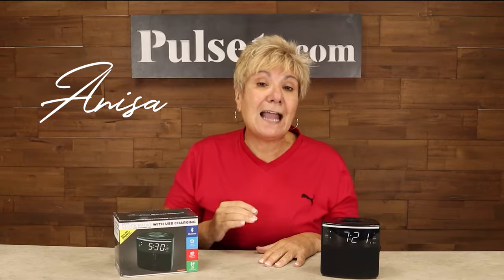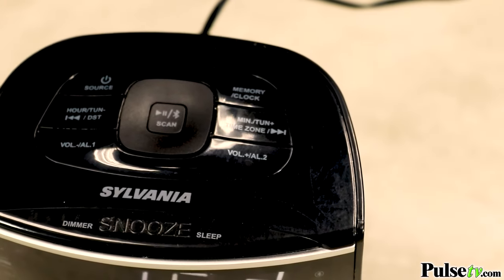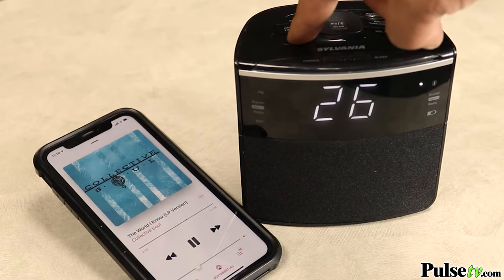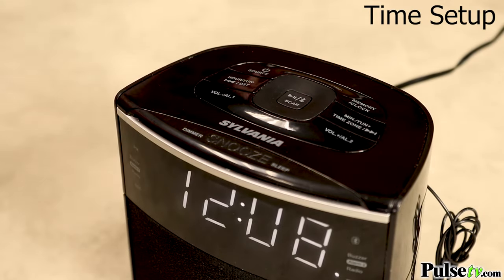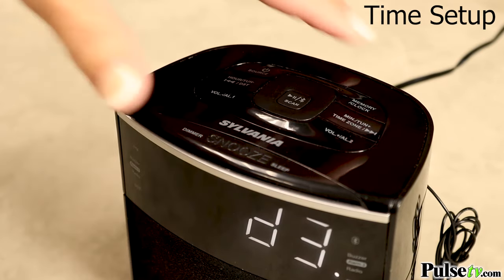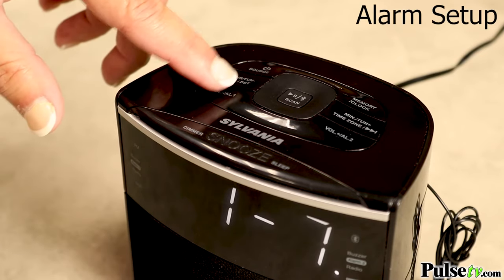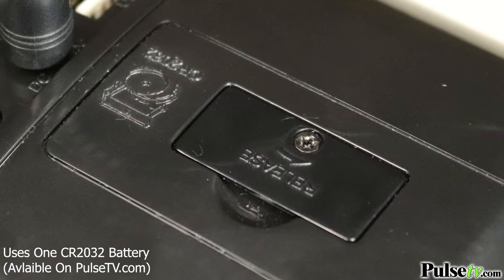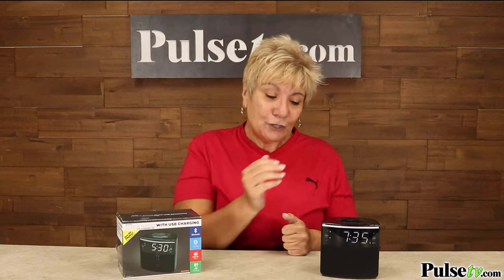How to Set Up Sylvania USB Charging Clock Radio with BT Speaker (Refurbished)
Wake up with the SCR1986BT-AS Sylvania Bluetooth Clock Radio with USB Charging - learn how to setup the clock in this video. Set up the Time, Alarms and Connect it to Your Phone. Enjoy seeing the time clearly on the NEW Jumbo display featured on this refurbished clock radio.